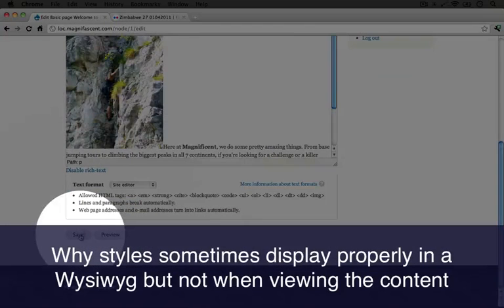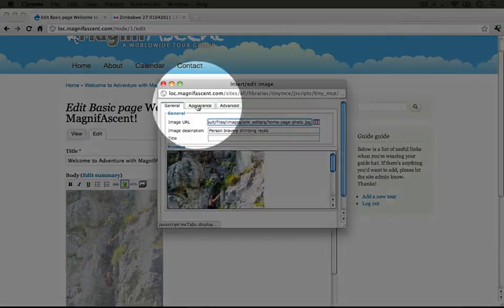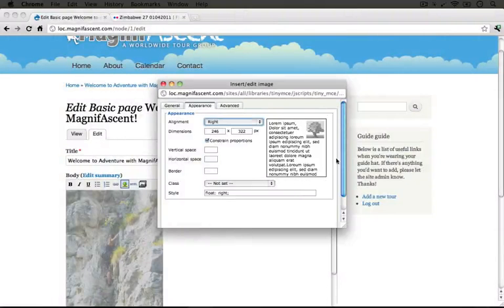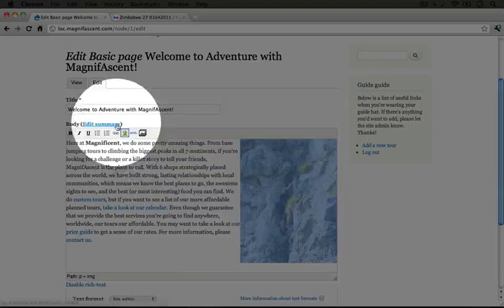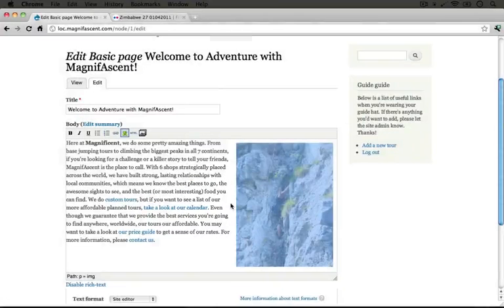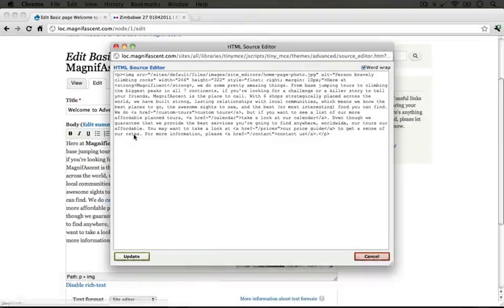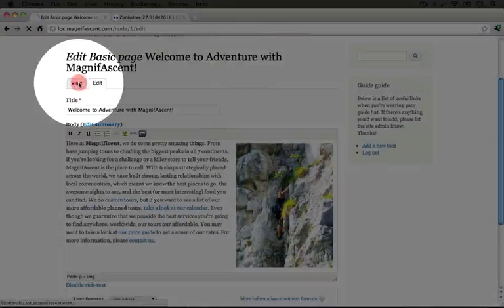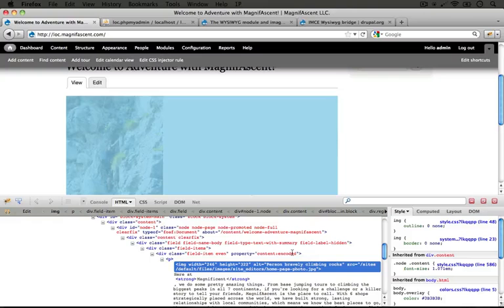Why styles sometimes dispaly properly in a Wysiwyg but not when viewing the content